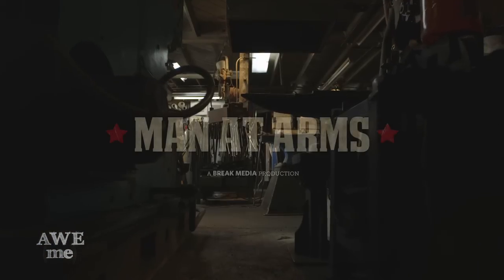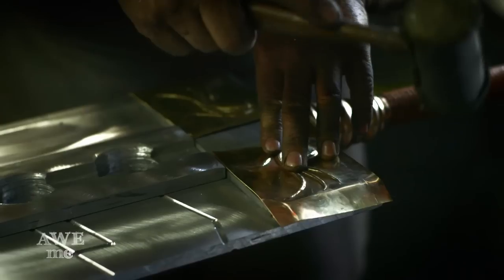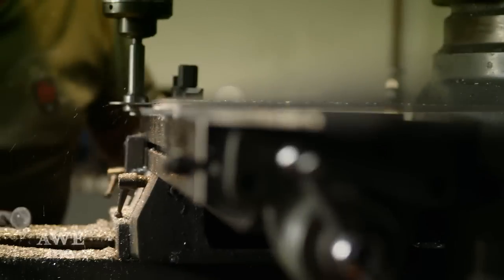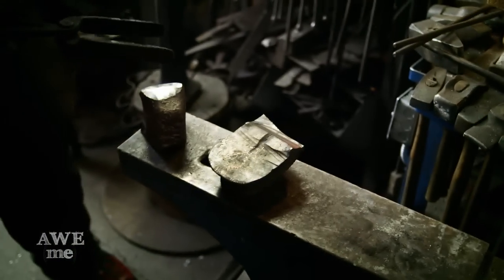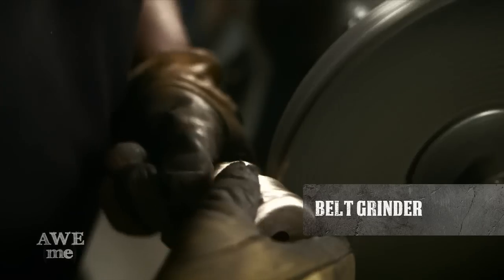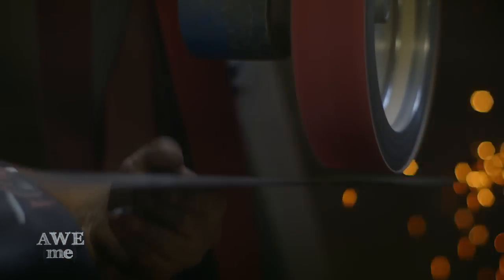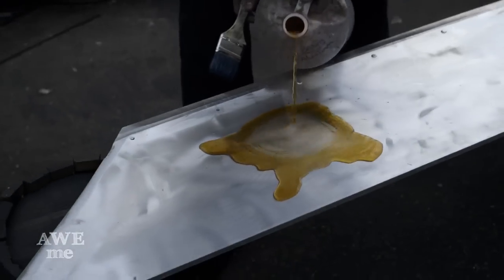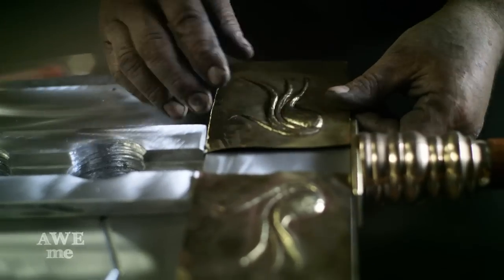Cloud's Buster Sword (Final Fantasy VII) - MAN AT ARMS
Every other Monday, master swordsmith Tony Swatton forges your favorite weapons from video games, movies, and television.

This week Tony is creating Cloud's Buster Sword.

NOTE:  Tony Swatton and Man At Arms have no connection to or involvement with the Final Fantasy franchise.

Line Producer: Adam Hiner
Producer: Blake Babson
Executive Producer: Mitch Rotter
Production Manager: Phil Rogers
Story Producer: Kyle Arrington

Edited by Christopher Otwell

Machinist- William the Elder
Office Manager- Elizabeth McCullough

Stunt Performers- Kris Blount, Bryan Forrest, Christopher Bradley, Marnie Liesel

Ballistic Gel Provided by- Shawn Strider & Sypher Art Studios
Special Thanks- Karen Cope, Lisa Kim, Kristina Moore

Cameras used: Canon C300, Red and GoPro